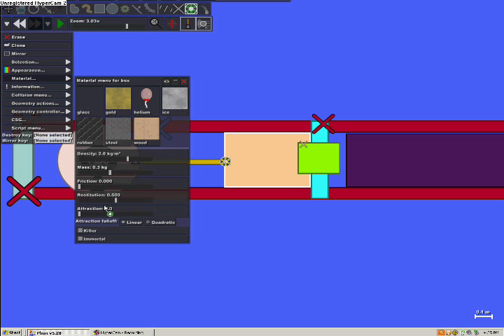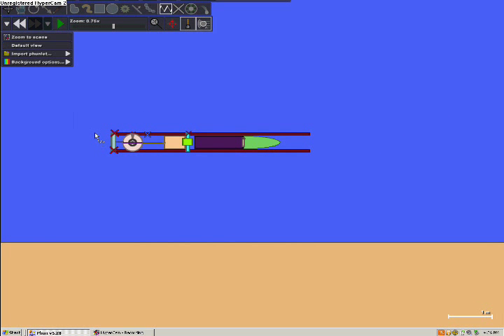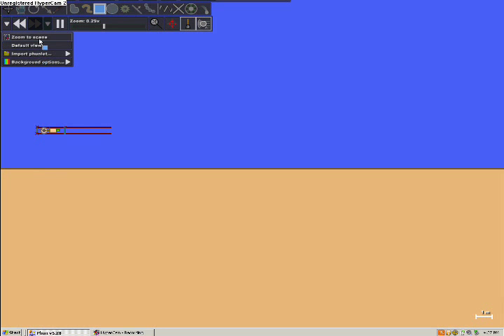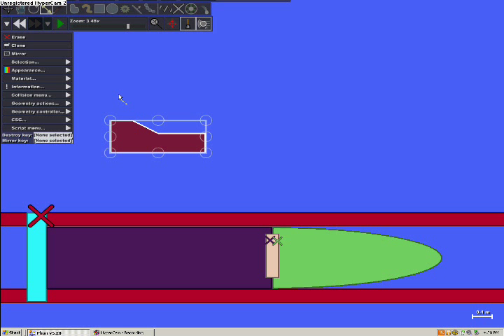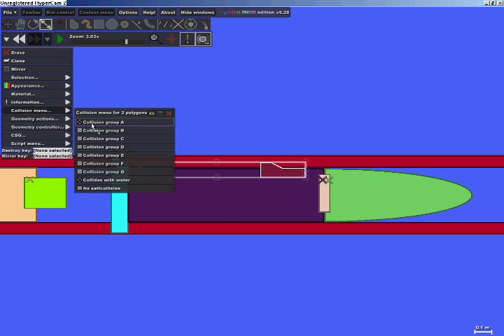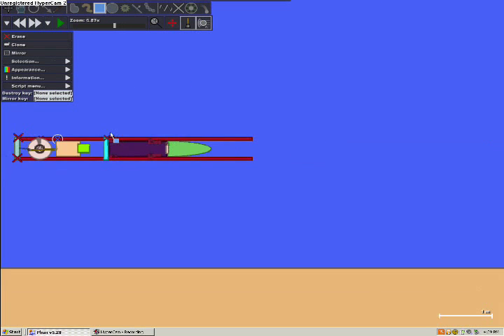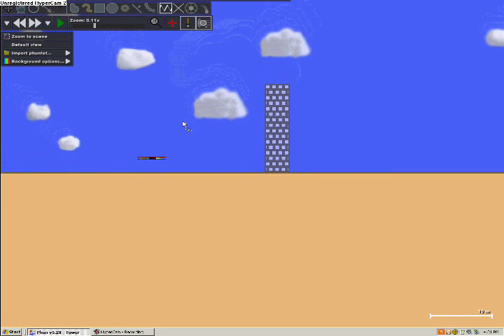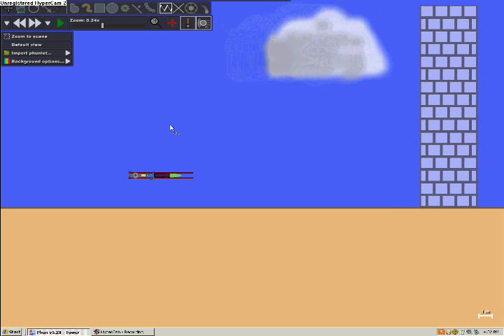Phun Lessons in: Rocket Launchers Part 2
A tutorial for rocket launchers in the physics game, phun. Part 2